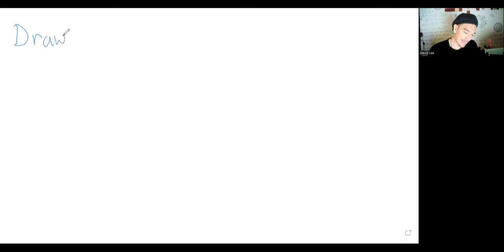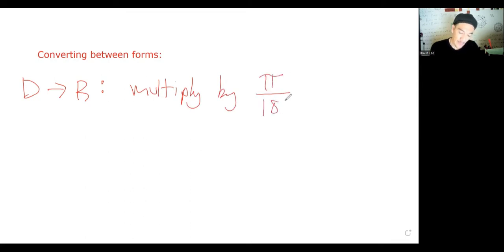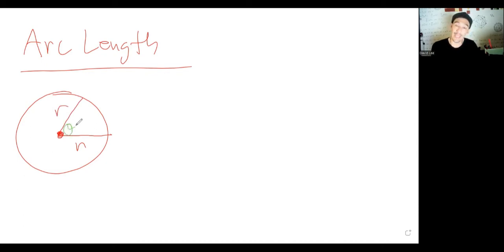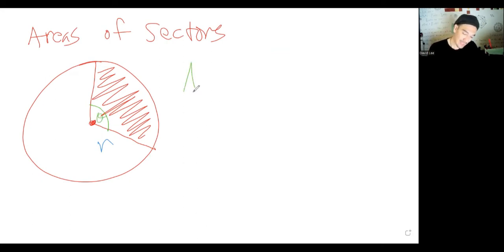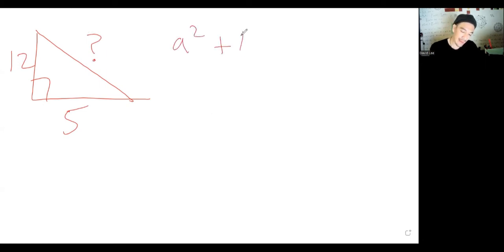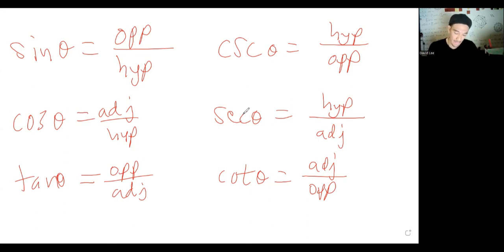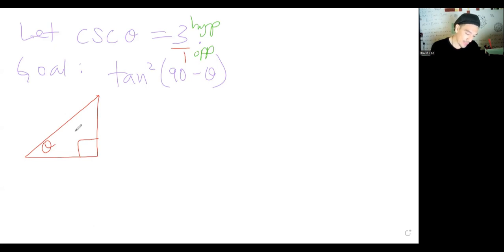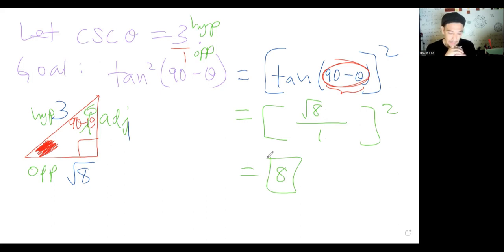Days 1 & 2 of Trig in 25 minutes